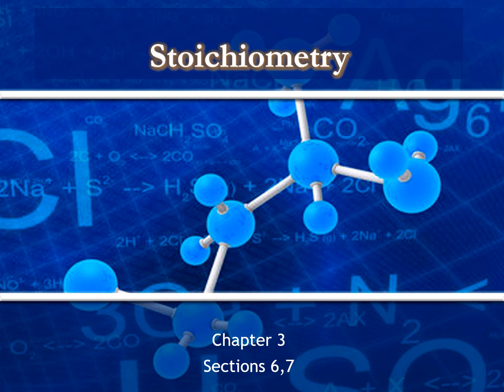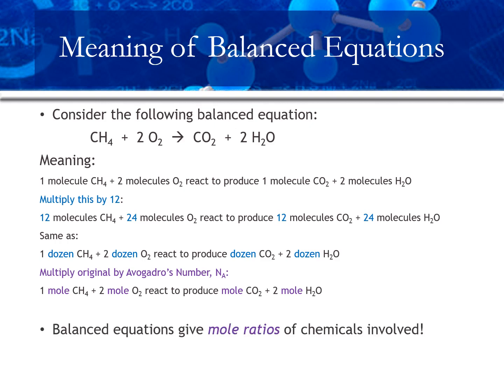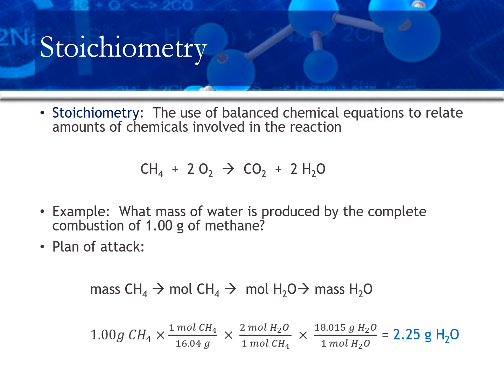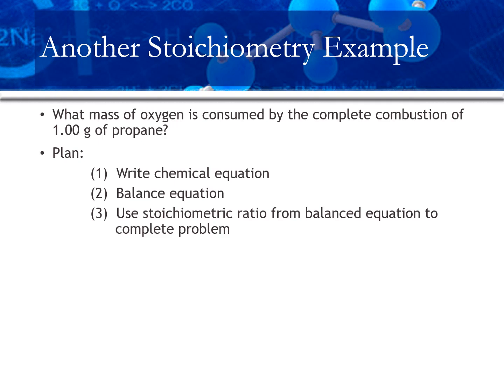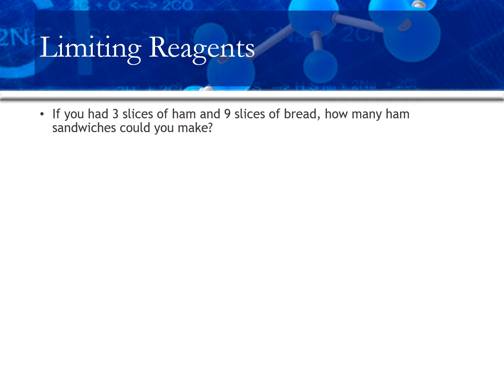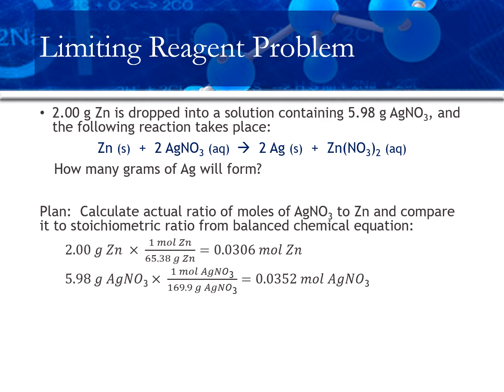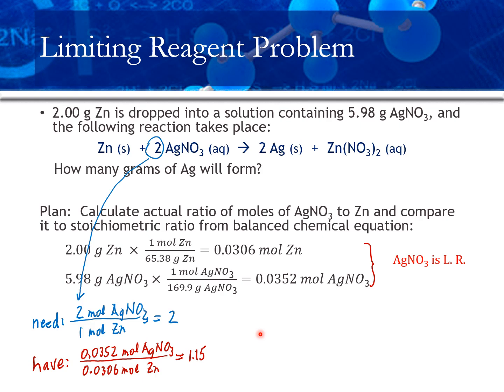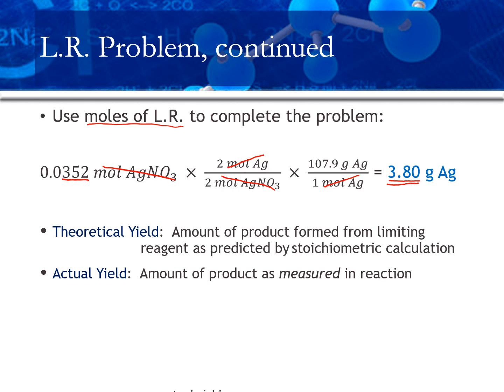Ch 3 67 Stoichiometry